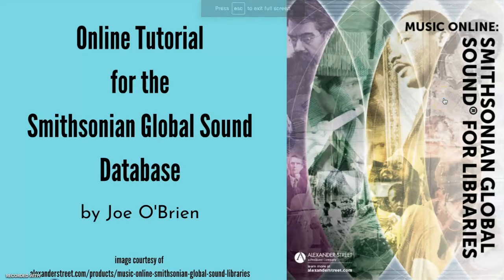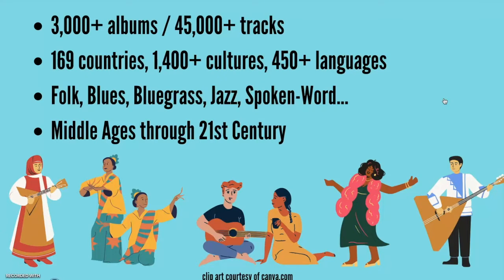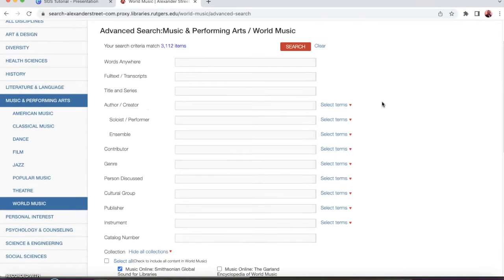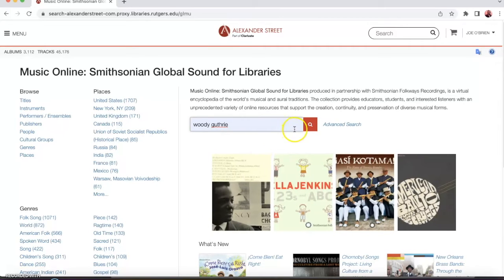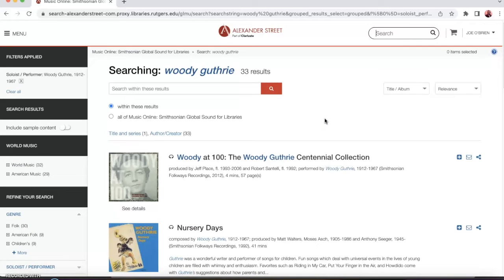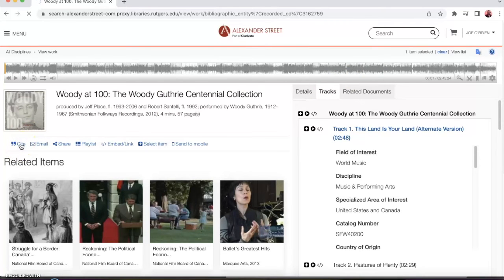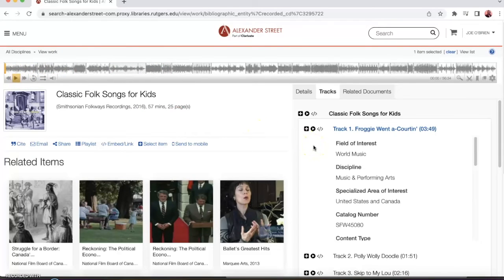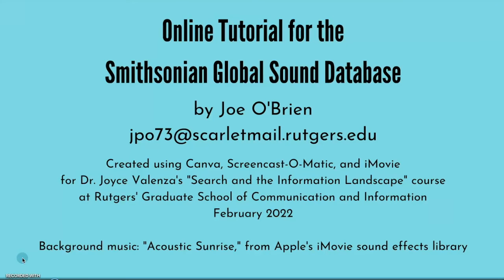Smithsonian Global Sound Tutorial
Screencast tutorial on the Smithsonian Global Sound database. Created for Dr. Joyce Valenza's "Search and the Information Landscape" course
at Rutgers' Graduate School of Communication and Information
February 2022